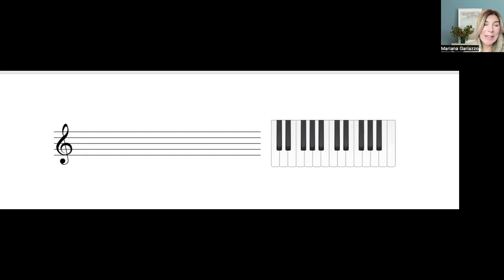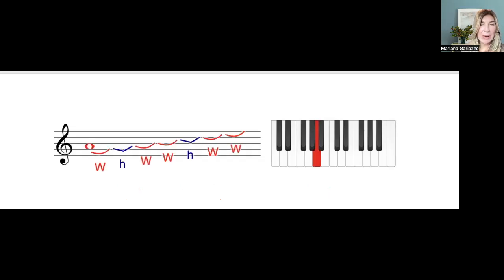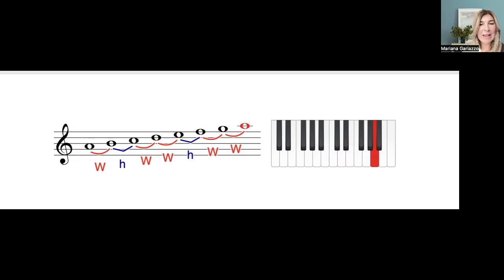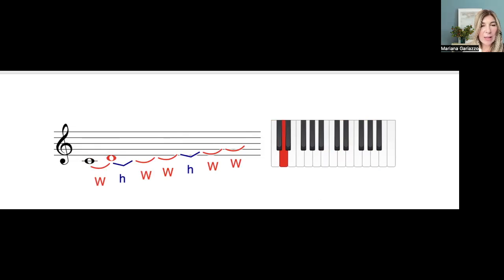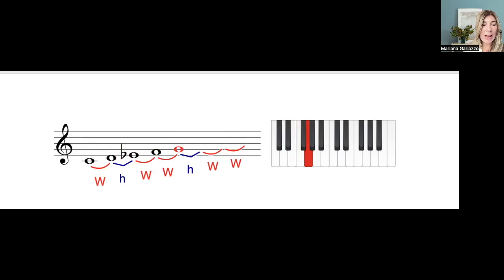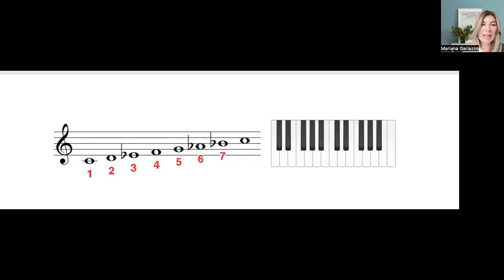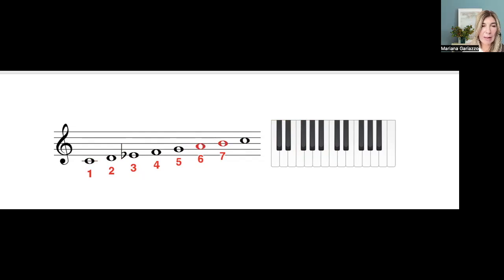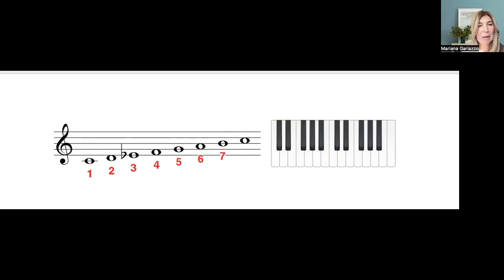Minor scales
This video explains the three types of minor scales.